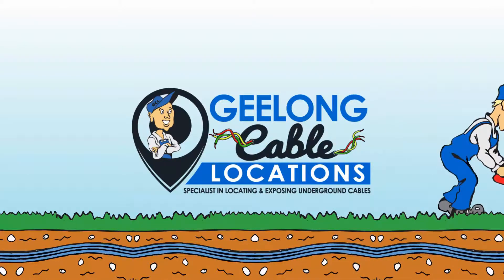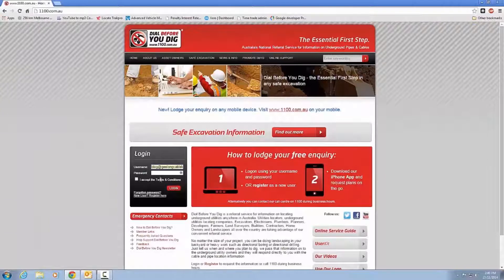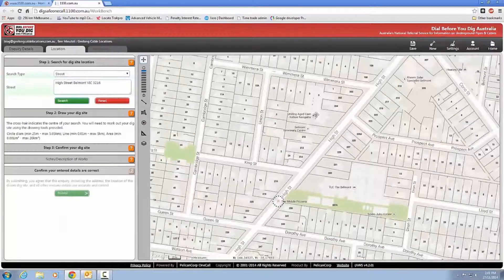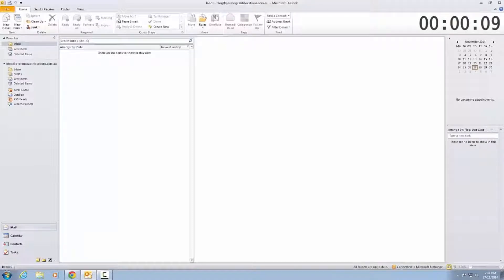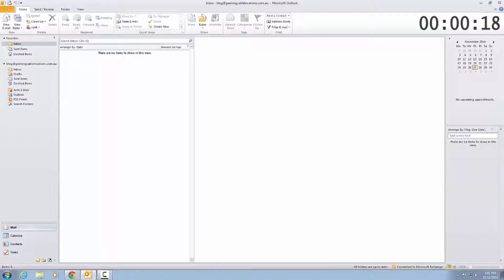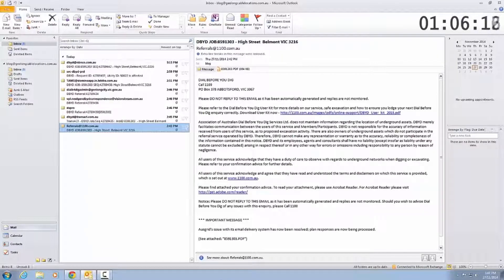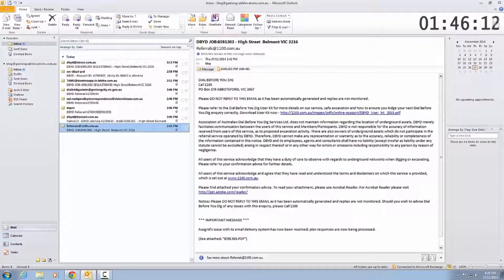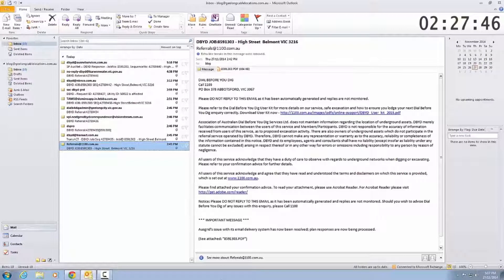How long does it take to get plans back from Dial Before You Dig?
So, how long does it really take for plans to come back from Dial Before you Dig?

In this video, Ben Minutoli, manager of Geelong Cable Locations, makes an online underground utility plan request, through the Dial Before You Dig online portal, and then films his screen as you sit and watch all the plans get emailed back to him in real time.

Note, although it is all shot in real time and there are not cuts throughout the whole video, the actual video itself has been sped up, so that you don't need to sit there waiting for each one to come in over several hours.

We offer:
- Concrete scanning
- Acoustic locating (perfect for locating poly water pipes)
- Drafting
- GPS plotting
- Project management

Actually, if you don't know about the Dial Before You Dig certification you can find out more about it here at a blog post Ben wrote when it first came out

And you can also read more about it on another blog post he wrote 12 months after it was started, as well as some tips on how to know which locator to pick to come out to your